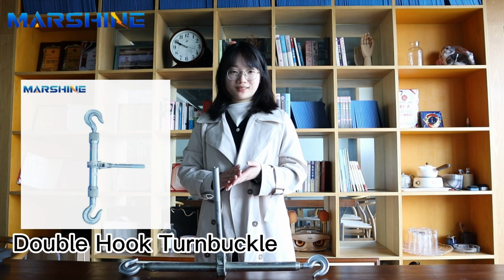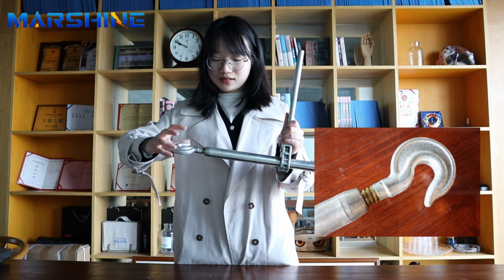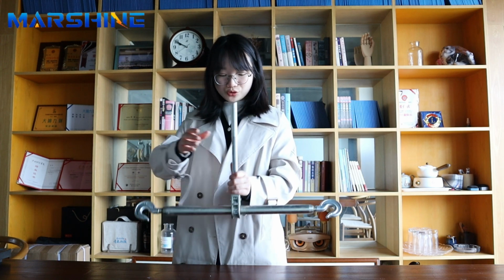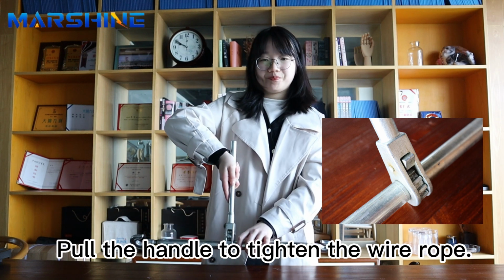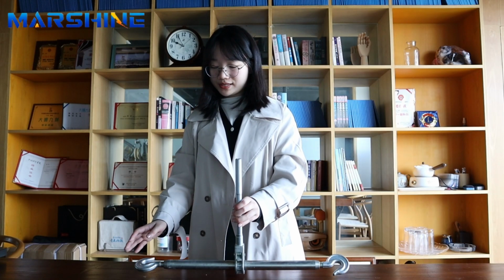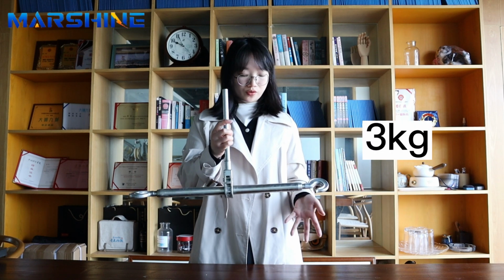Best Sleeve Type Double Hook Turnbuckle Wire Tightener#rope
Double Hook Turnbuckle is a turnbuckle with two hooks, it plays a role in tightening the steel wire rope , stranded steel wire, and some others. Its two hooks can be adjusted. The raw material is alloy steel. The surface is made of hot galvanized, zinc plated, polished. There are several models of this product.